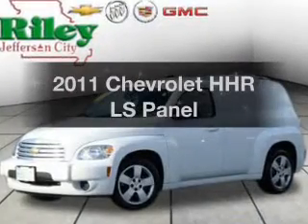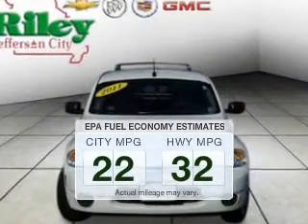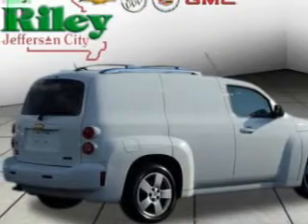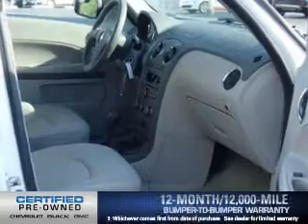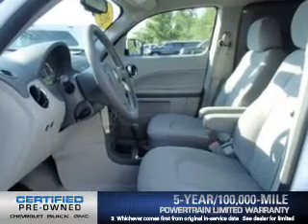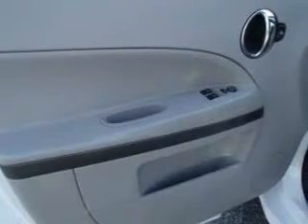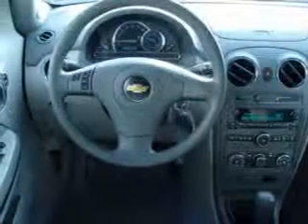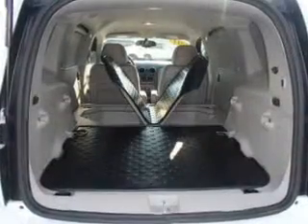2011 Chevrolet HHR - Jefferson City MO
This vehicle represents similar vehicles available at Riley Chevrolet.
Year: 2011
Make: Chevrolet
Model: HHR
Trim: LS Panel
Engine: 2.2 liter inline 4 cylinder 16 valve MPFI DOHC Flexible Fuel
Transmission: 4-Speed Automatic
Color: White
Mileage: 23640
Address:
2033 Christy Dr